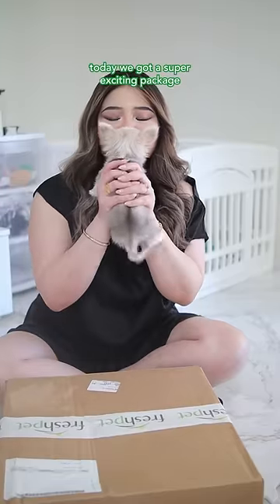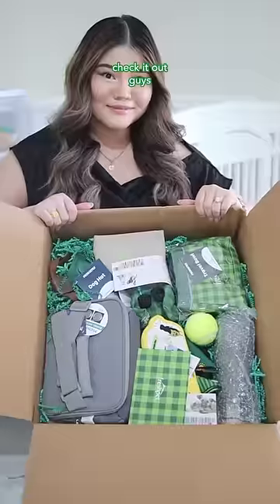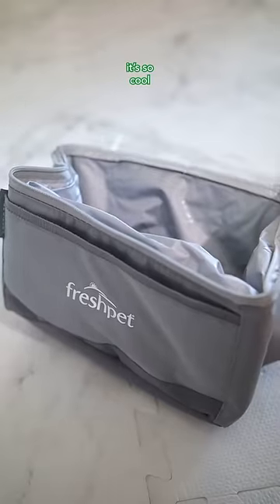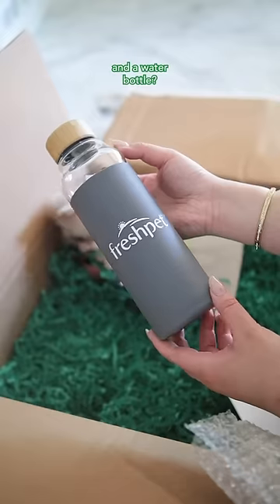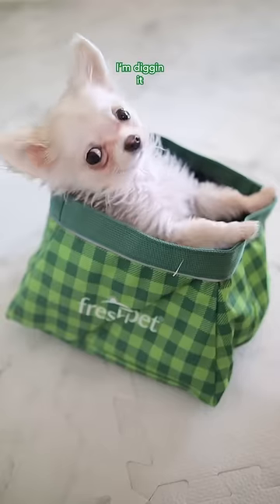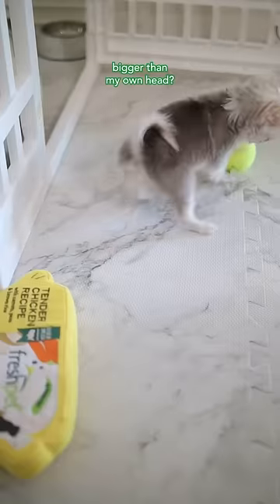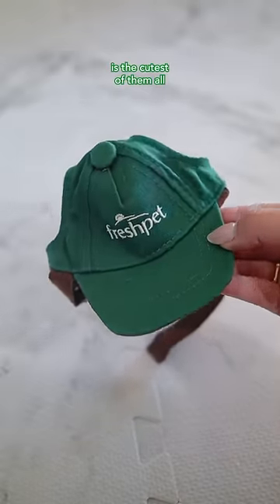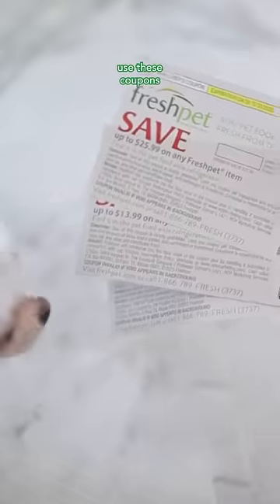Unboxing @Freshpet goodies for Barley! 😍🐾chihuahua